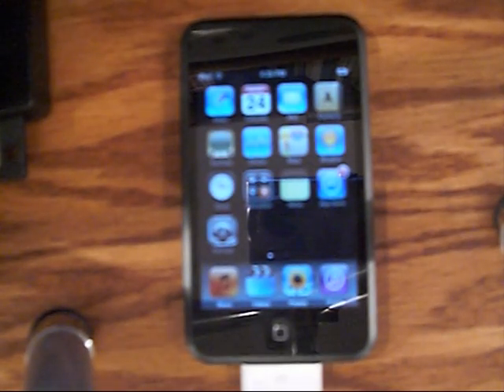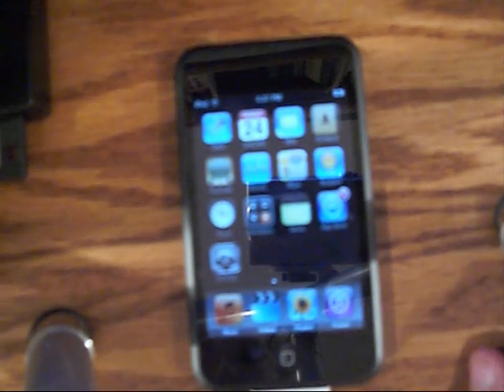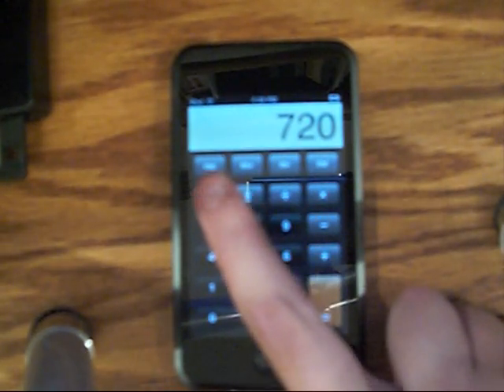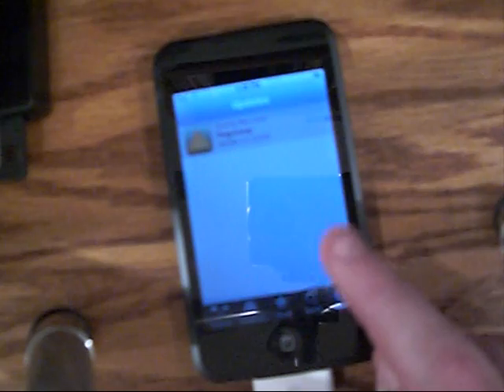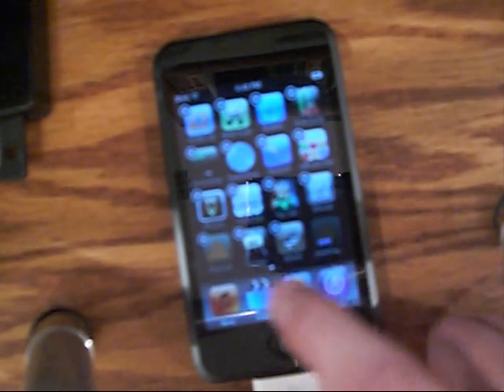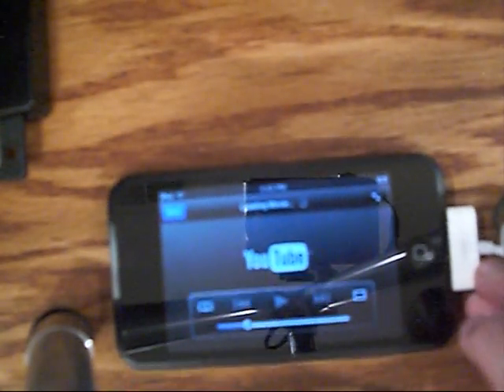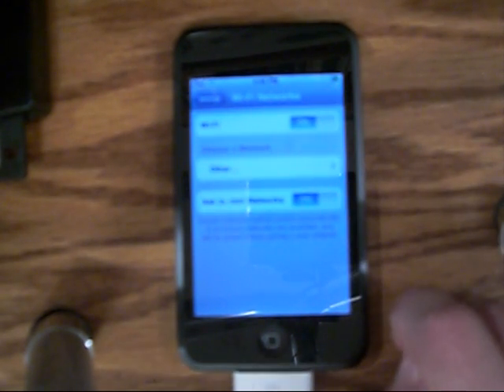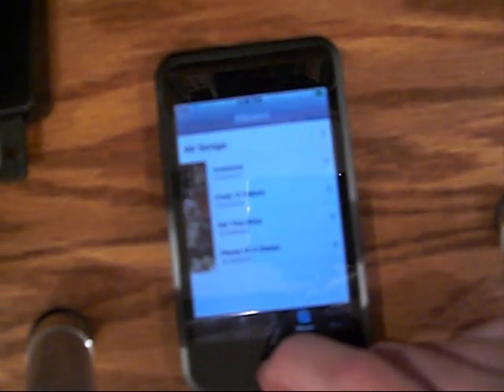GTT - Getting to Know Your iPod Touch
Episode 25 - Getting to Know Your iPod Touch

Hi everyone and I am sorry for two things right off the bat. First, I know it isn't the weekend anymore. It's Monday. I had some trouble uploading this video yesterday and I am sorry for it being late again.
I am also sorry for the bad quality, but as many of you know, it is harder than heck to get a good recording off a screen.

Beside those facts, I have a great new episode out today for everyone who has a new iPod Touch or doesn't quite know what everything is on it yet. For those beginners, I would like to say that it is very easy to get used to and it only took me a day or two.

I hope you all enjoy this episode and keep watching next Sunday (or Monday again!) for the Ubuntu episode on Compiz Config Settings Manager, CCSM for short. It is a really neat program that lets you customize Compiz-Fusion beyond your DREAMS!

See you next weekend!

-Gavin

Video Backup provided by Connor of CCS